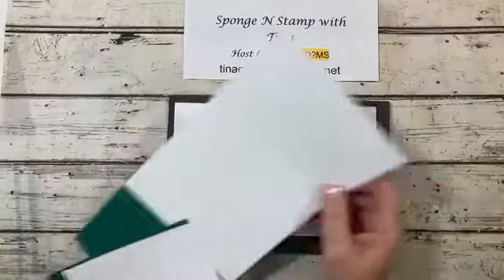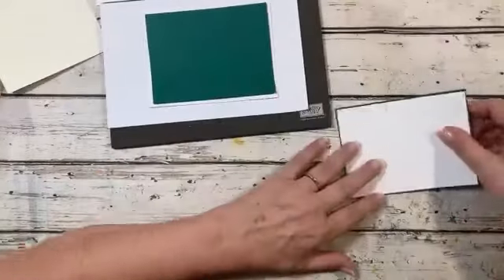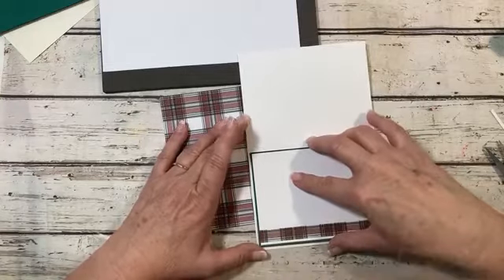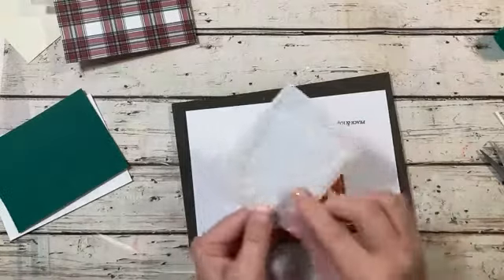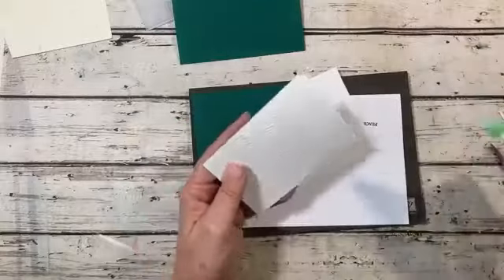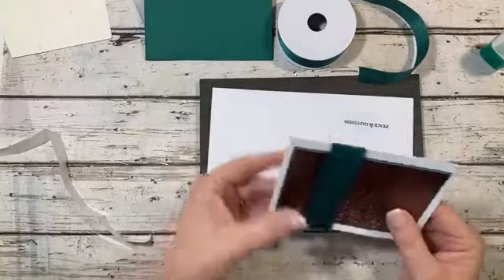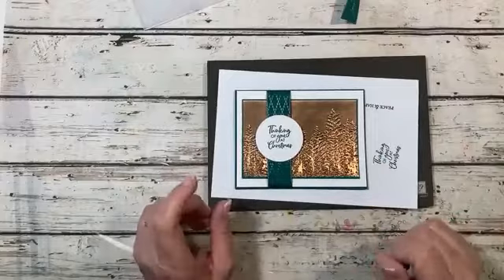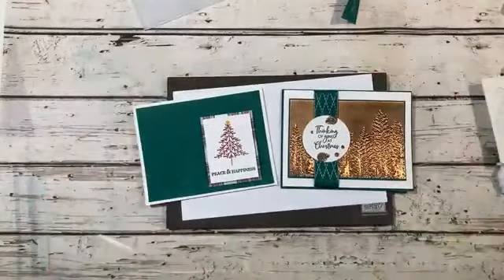Stampin' Up! Evergreen Forest 3D embossing Folder is the BOMB!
Thank you for taking time out of your day to watch my FB replay tutorial on the Gorgeous Evergreen Forest 3D embossing folder!  I love it!  hope on over to my blog where you can find the measurements and shopping list for the supplies I used.  And as always I very much appreciate your comments and orders!